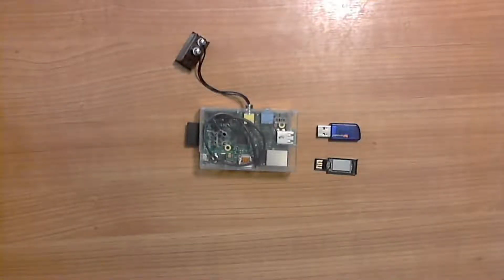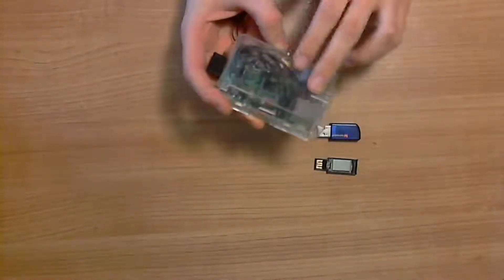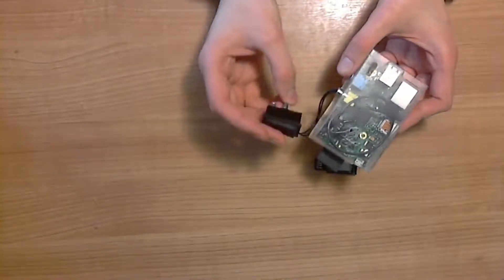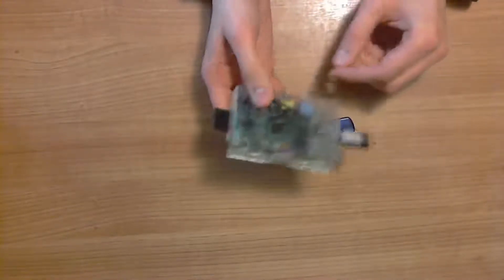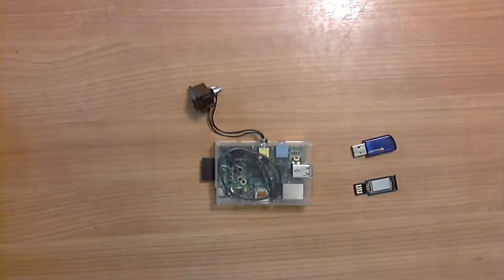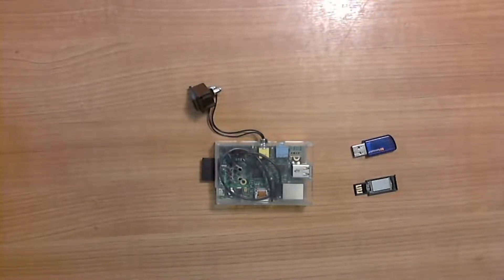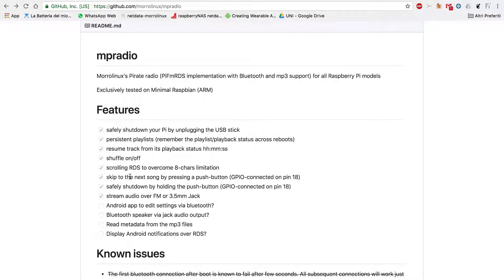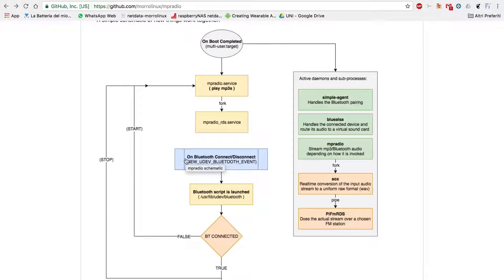Raspberry Pi adds Bluetooth/mp3 support to your car radio! [FM/3.5mm Jack]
In the past year I've been working on this project which is, indeed, a multimidia jukebox with the aim to extend functionalities to old car radio(s) by adding Bluetooth and mp3 playback, with some handy functions such as resuming the playback status of the track, skipping to the next song, etc etc.. go check it out!